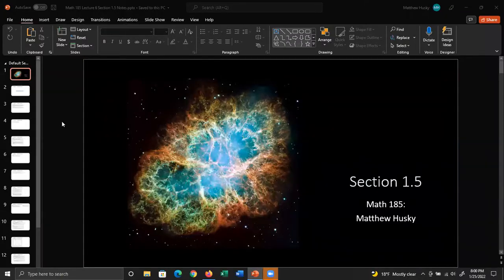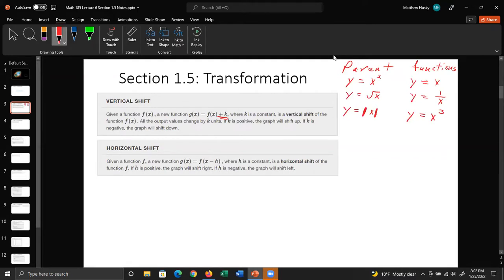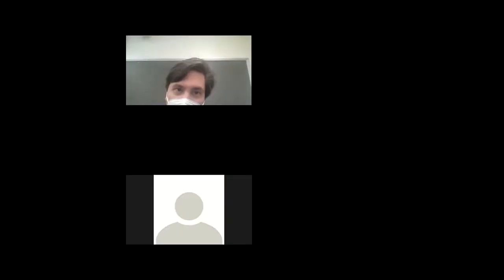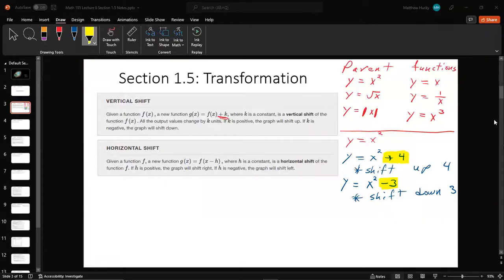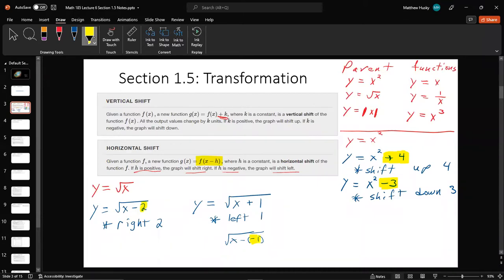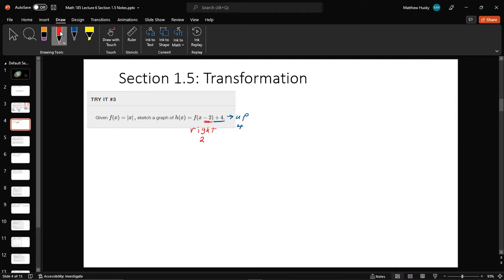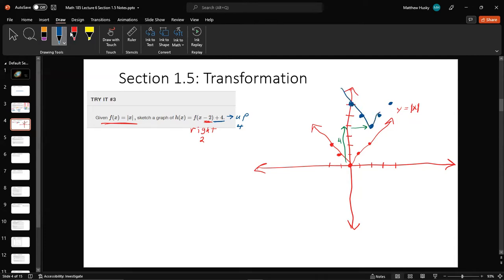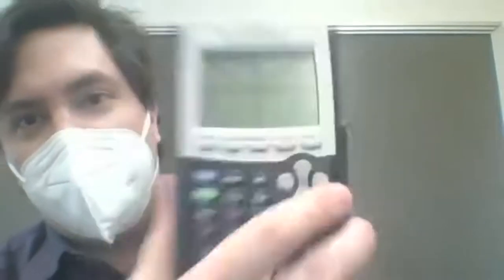Section 1 5 Part 1 Shifts